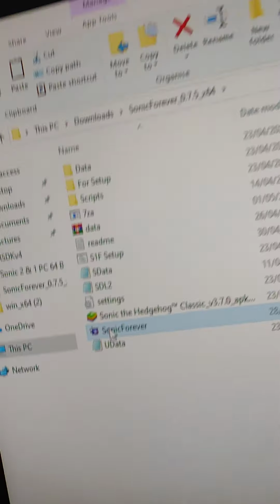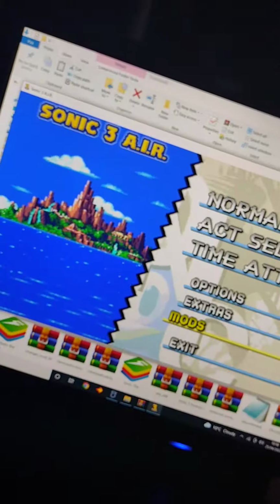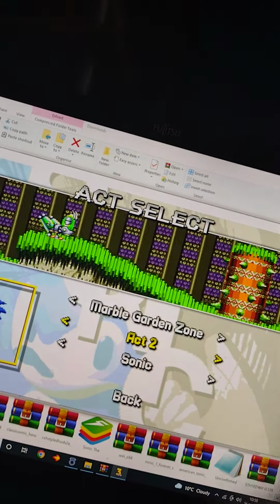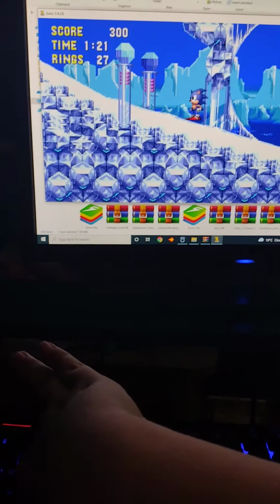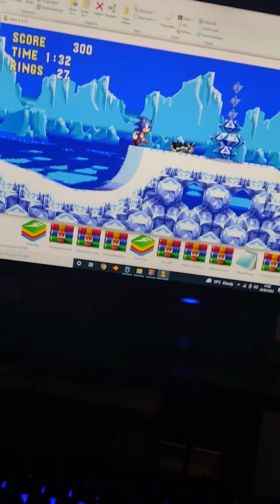I have Sonic 1 forever and Sonic 2 absolute (also Sonic 3 A.I.R)